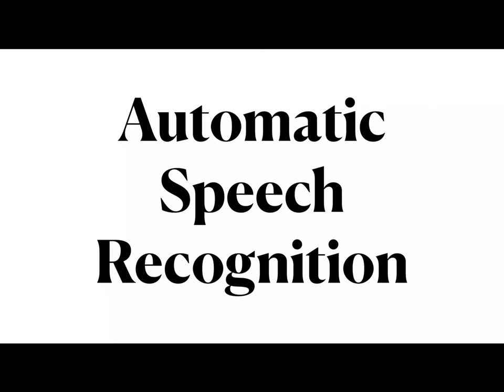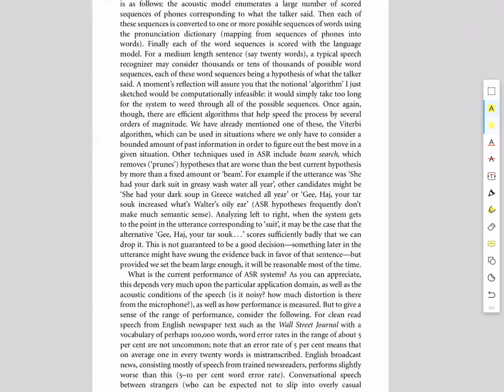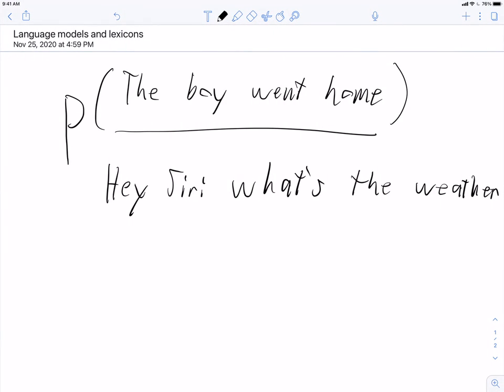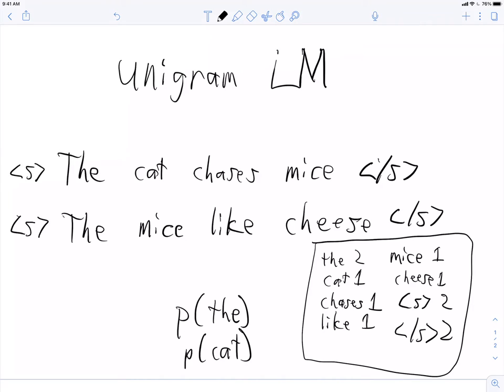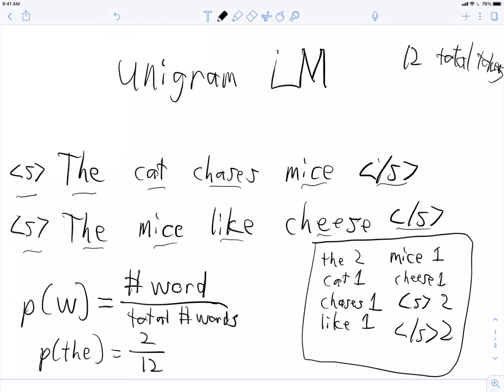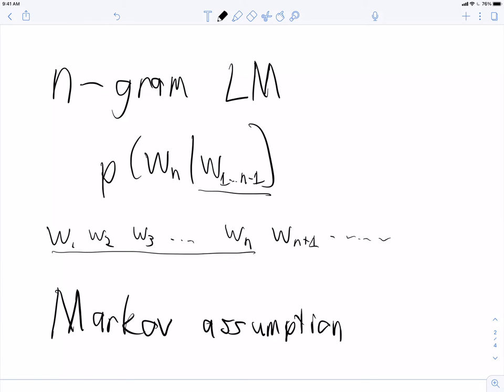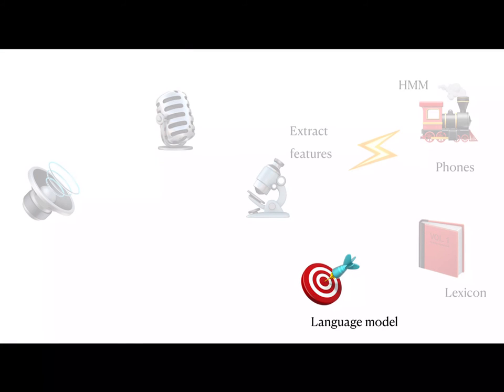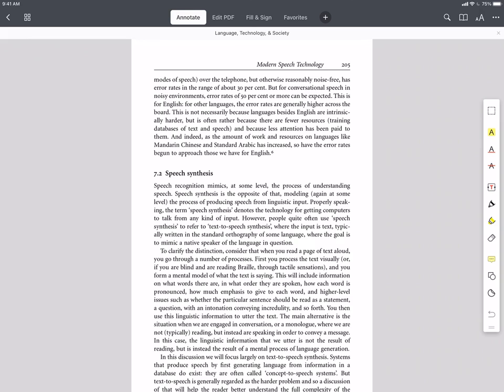LING 270 - Module 8.07 - Language Model